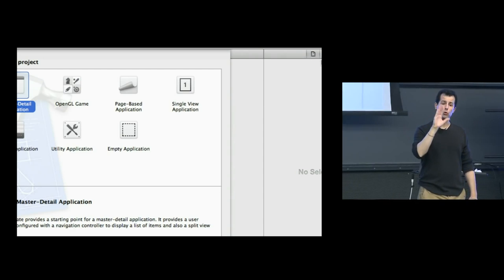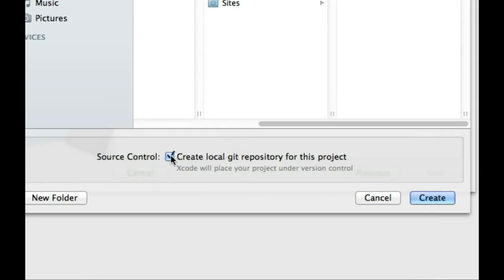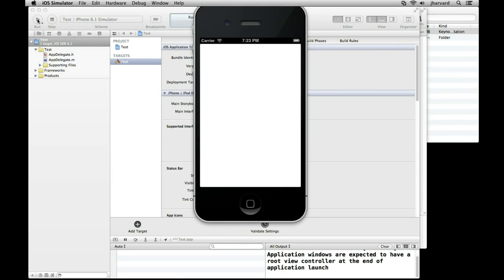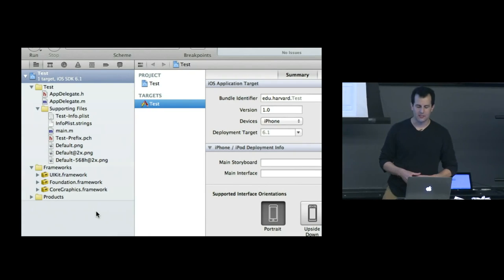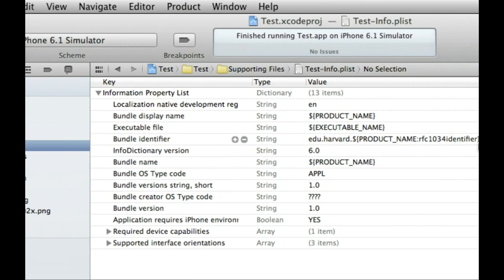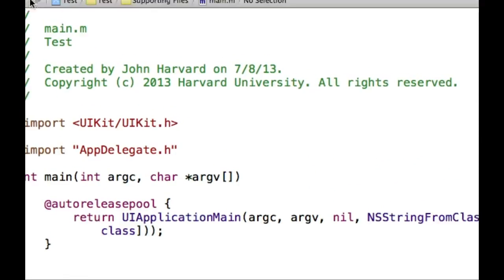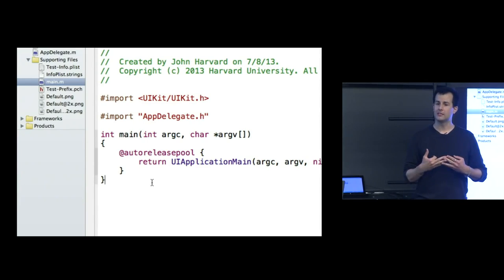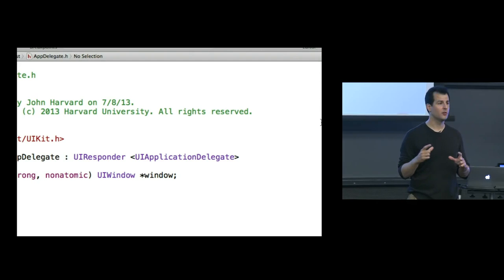iOS Mobile App Development Tutorial For Beginners # Lecture 3 # Part 3